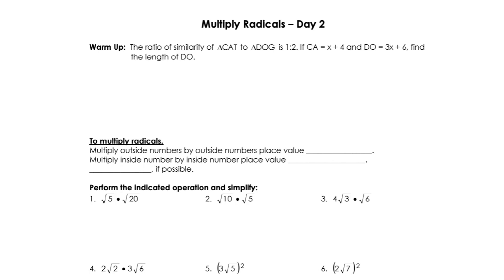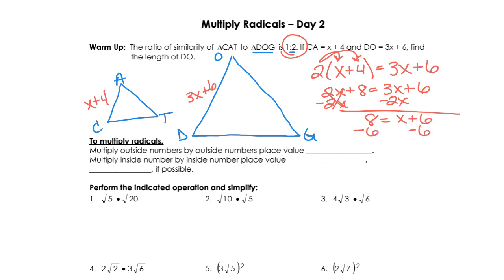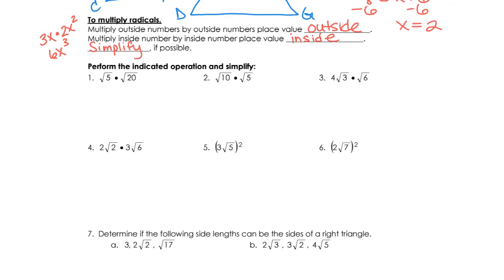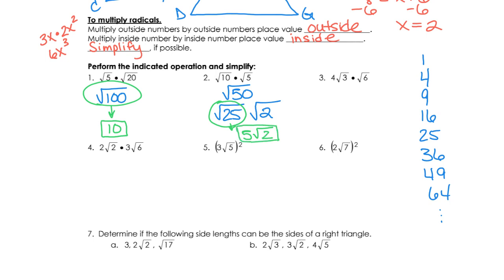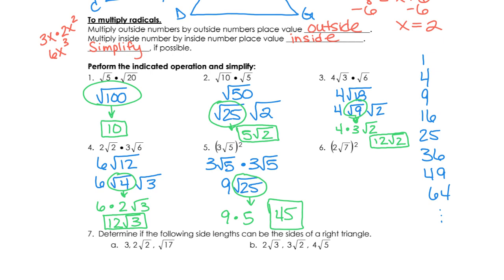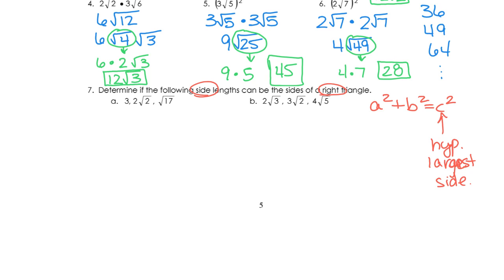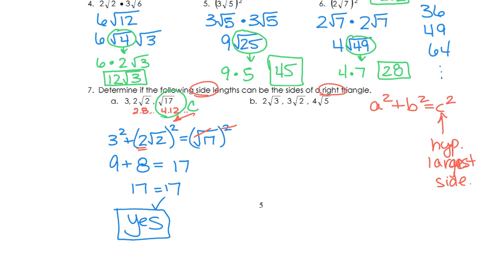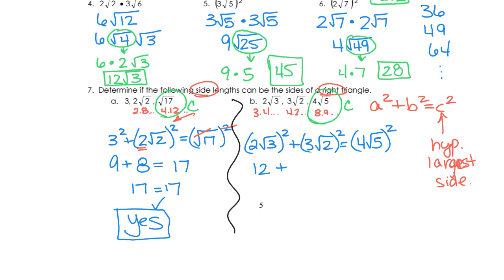Geo Unit 8 Day 2 Notes (1)